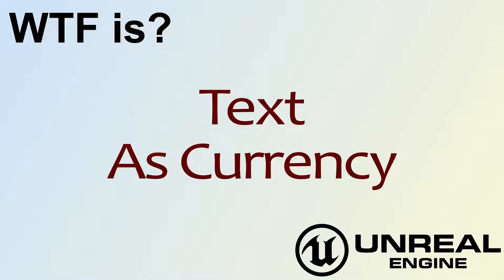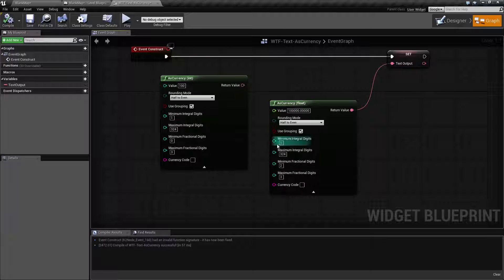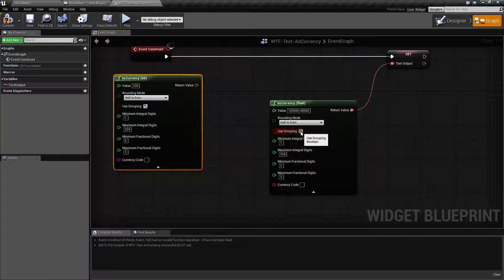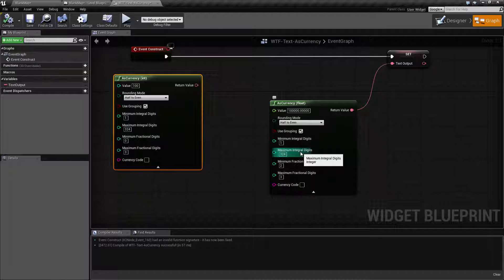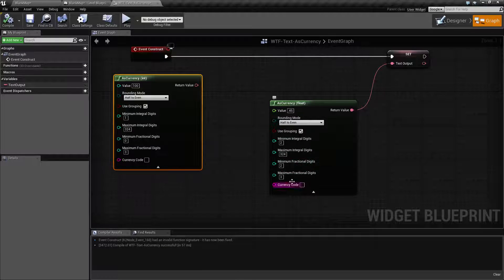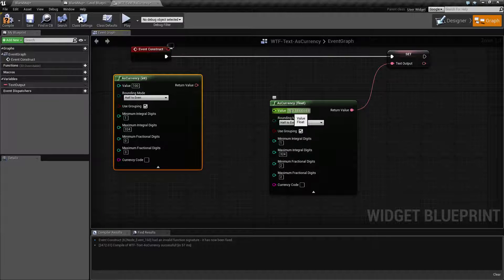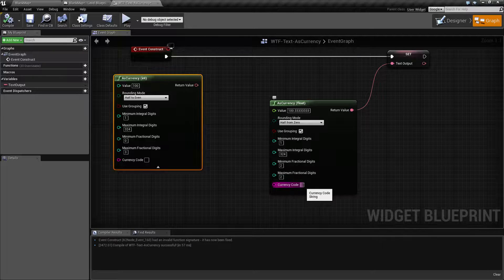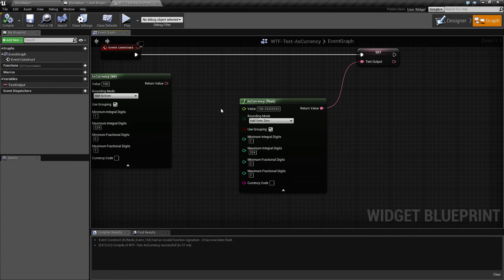WTF Is? Text - As Currency in Unreal Engine 4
What is the Text As Currency Node in Unreal Engine 4